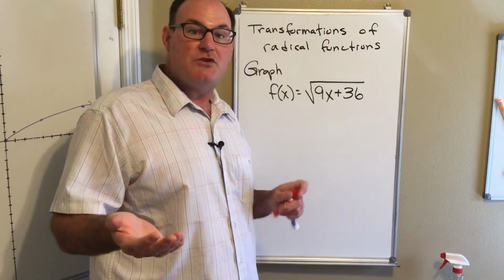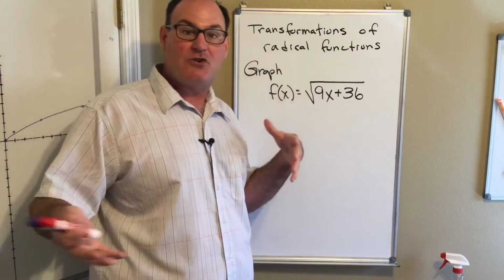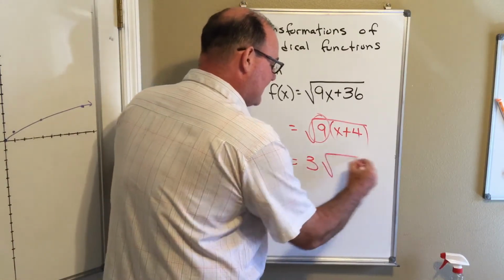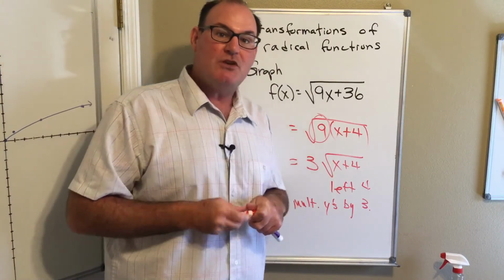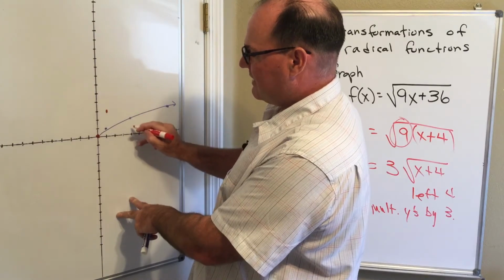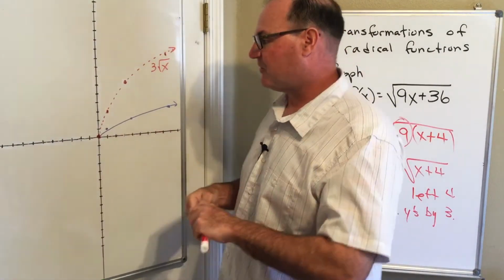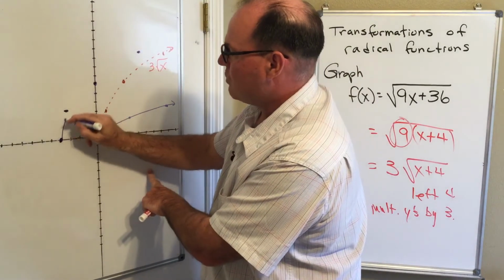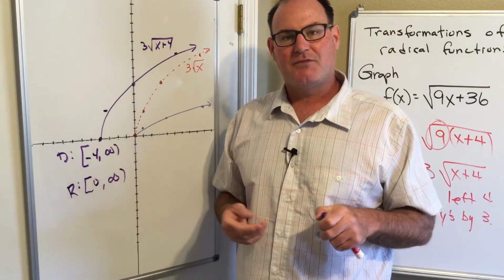Transformation Involving a Radical Function #1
Simplifying a radical function in order to determine its transformation.